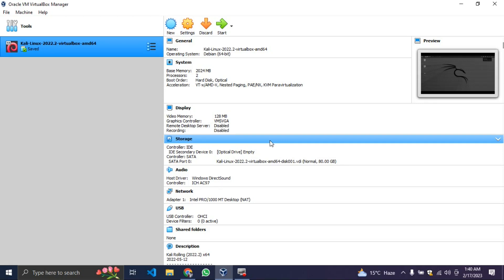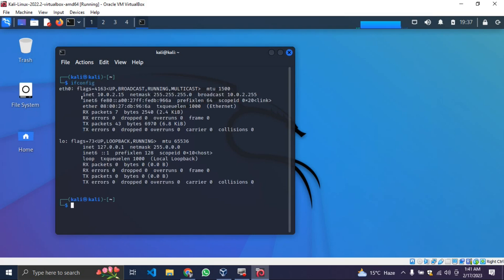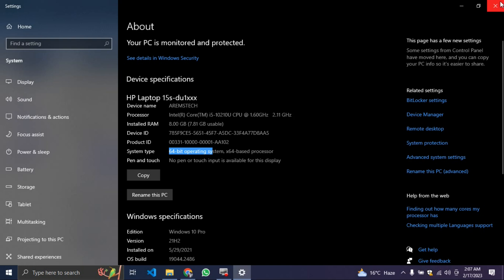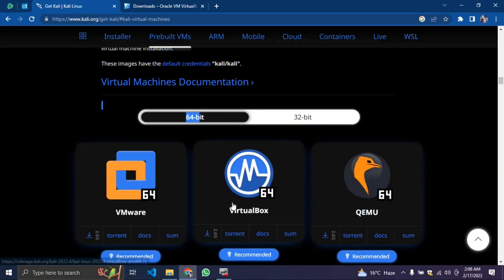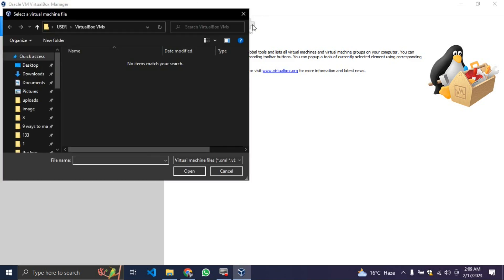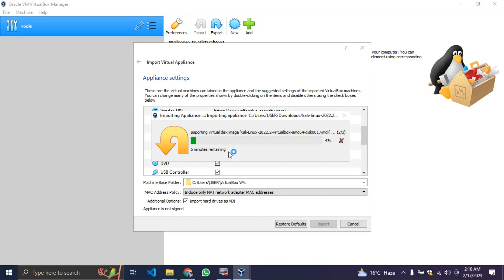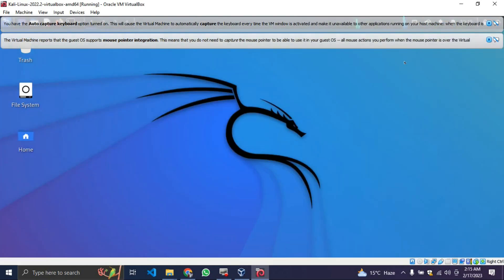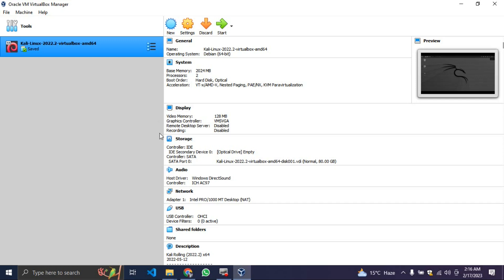How to Install Kali Linux on Windows PC with VirtualBox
In this tutorial,  I'll show you how to install Kali Linux on your Windows PC using VirtualBox, a free and open-source virtualization software. Kali Linux is a popular penetration testing and ethical hacking operating system that comes with a wide range of tools and utilities for security testing and analysis.

To follow along with this tutorial, you'll need to download and install VirtualBox on your Windows PC, as well as the Kali Linux ISO file from the official website. We'll walk you through the steps of creating a new virtual machine in VirtualBox, configuring the settings, and installing Kali Linux from the ISO file.

Whether you're new to virtualization or an experienced user, this tutorial will provide you with a step-by-step guide on how to install Kali Linux on your Windows PC with VirtualBox. With Kali Linux installed, you'll have access to a powerful set of security testing tools that can help you improve the security of your network and systems.

Topics covered in this tutorial:

Introduction to Kali Linux and VirtualBox
Downloading and installing VirtualBox
Downloading Kali Linux ISO file
Creating a new virtual machine in VirtualBox
Configuring the virtual machine settings
Installing Kali Linux on the virtual machine
Running and testing Kali Linux on VirtualBox